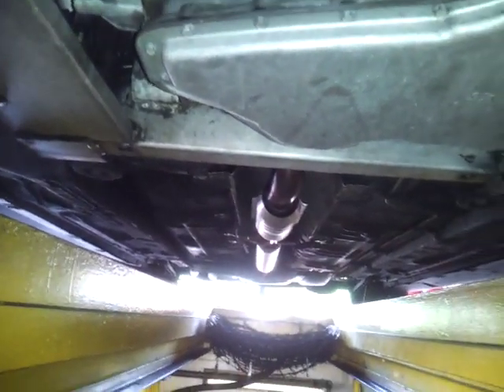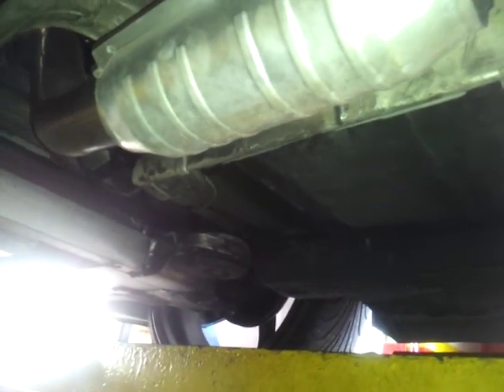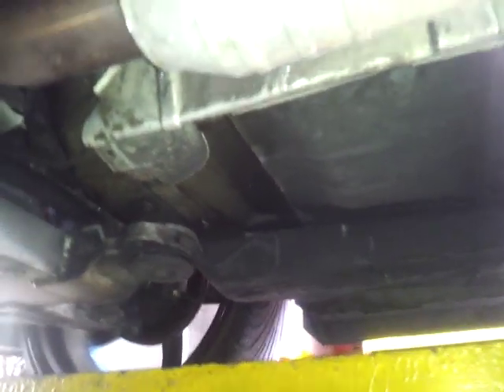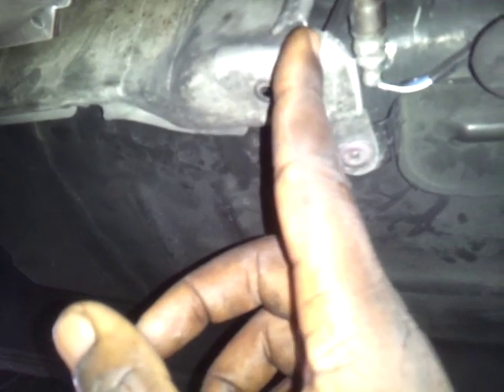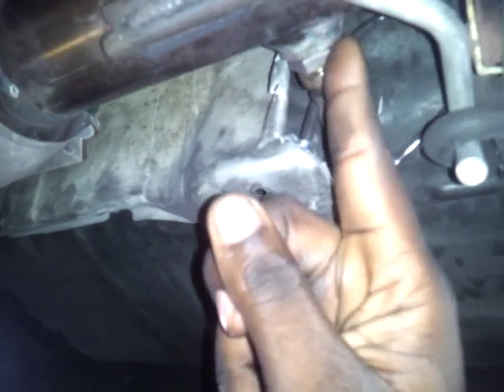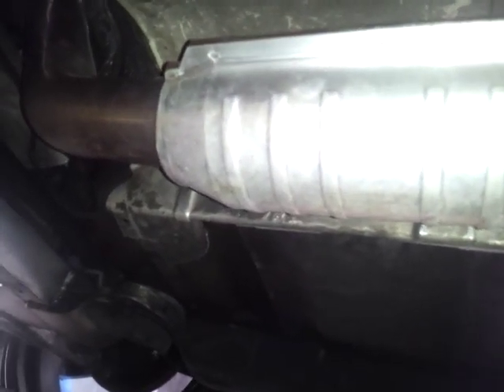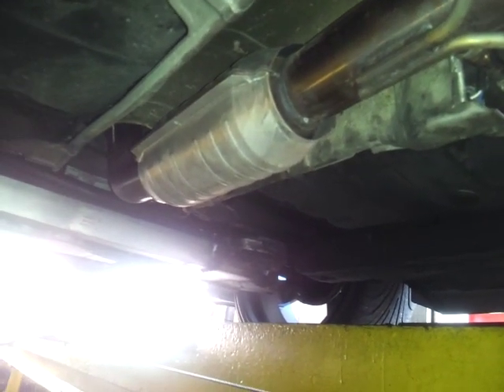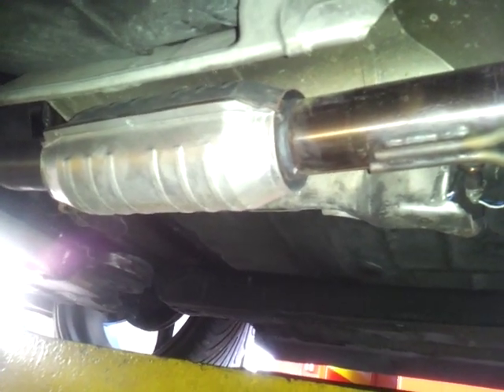2001 Monte Carlo PO420 Exhaust Fix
GM Fix For 2000-05 Chevy PO420 Check Engine Light Code. Recommend Magnaflow 23405 Direct Fit Catalytic Converter.